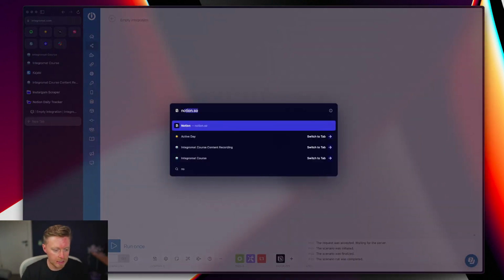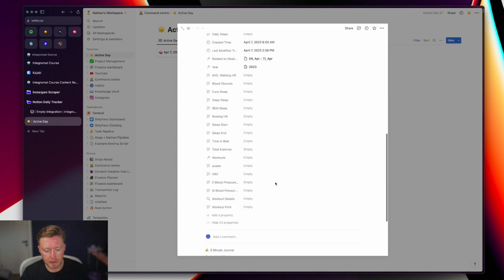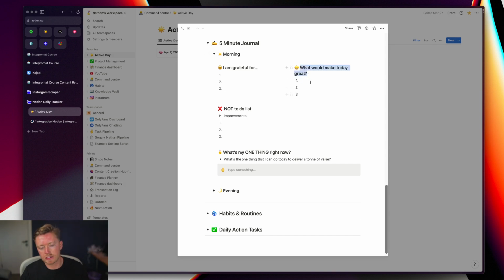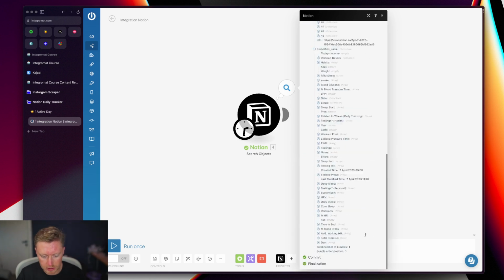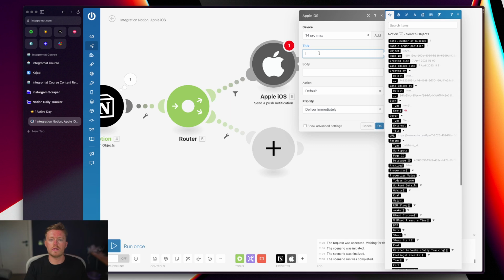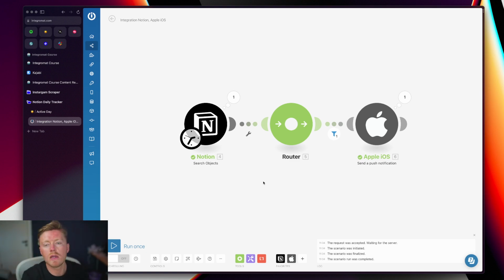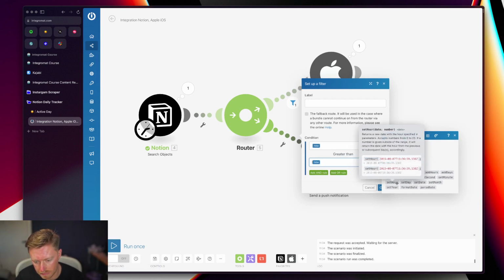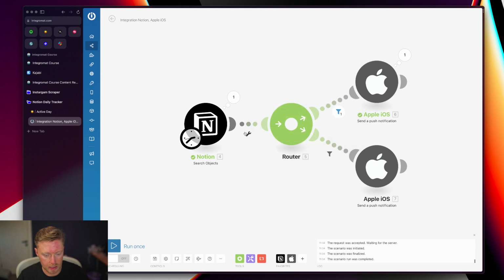2. Apple Watch Reminders